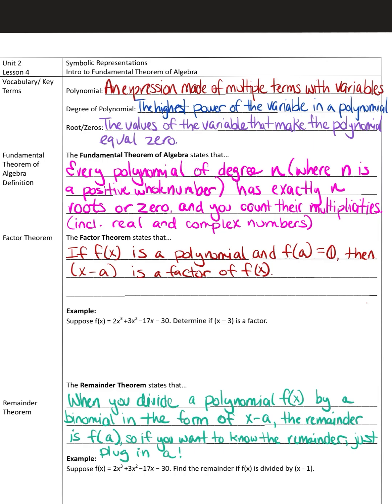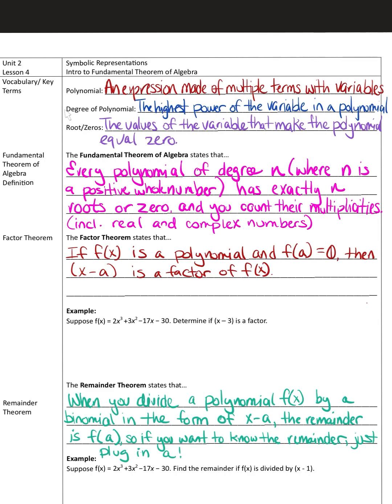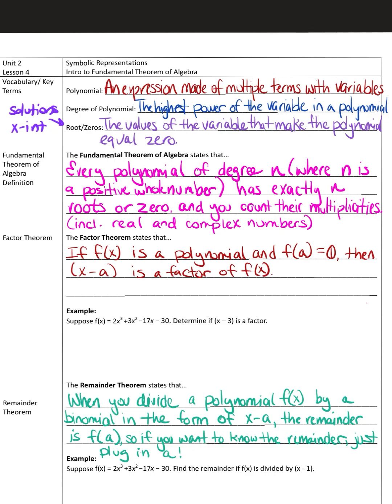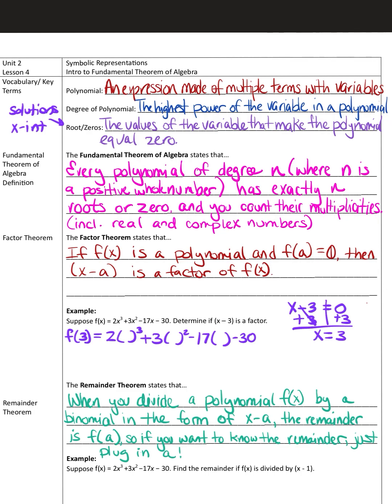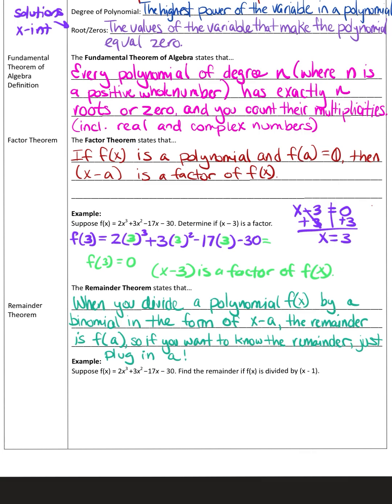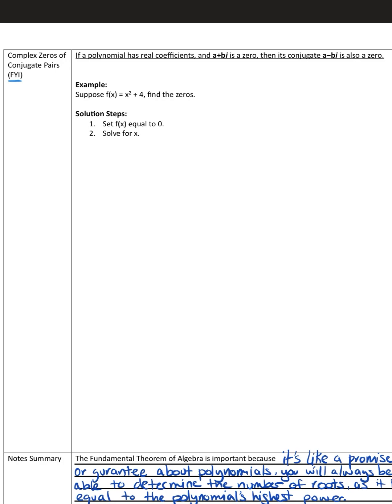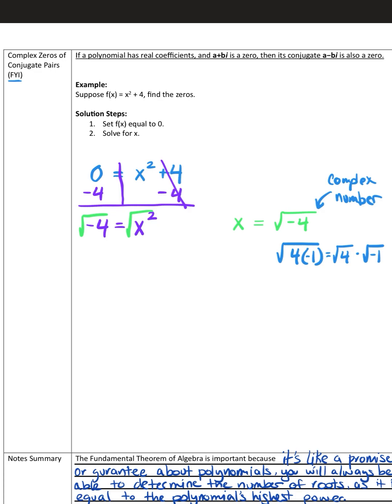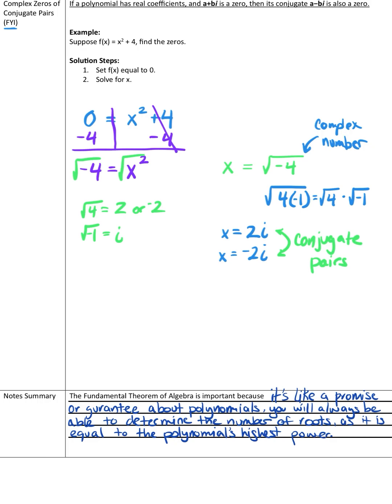U2L4 Fundamental Theorem of Algebra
PreCalculus notes video examining the Fundamental Theorem of Algebra and integer roots.